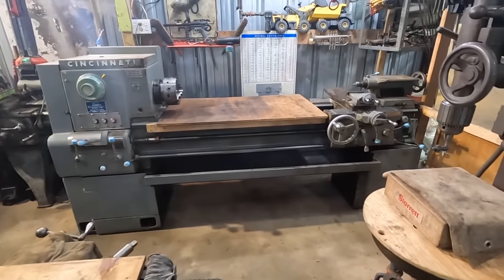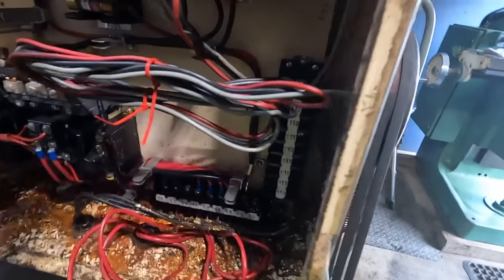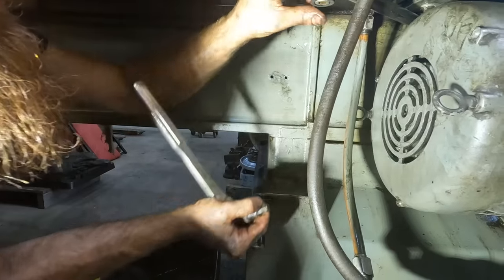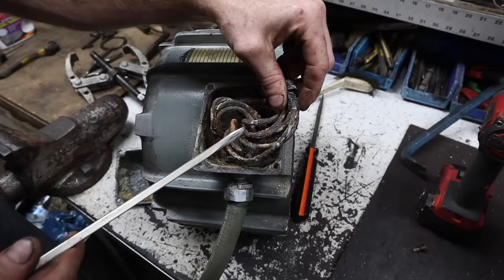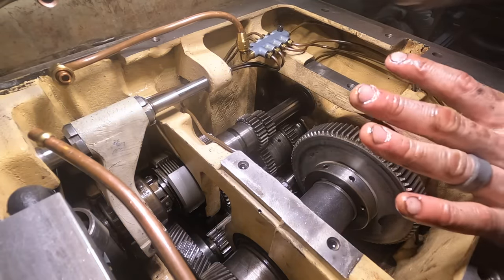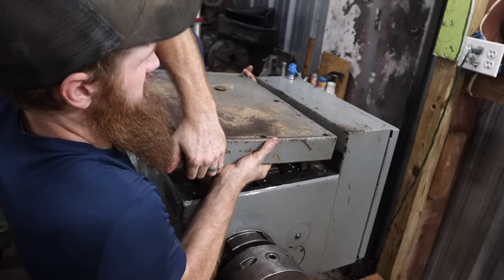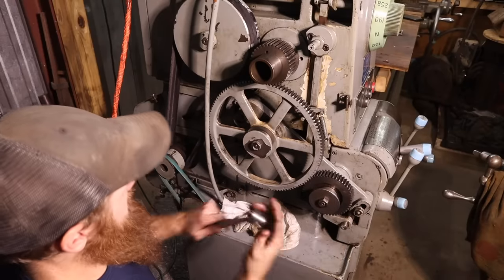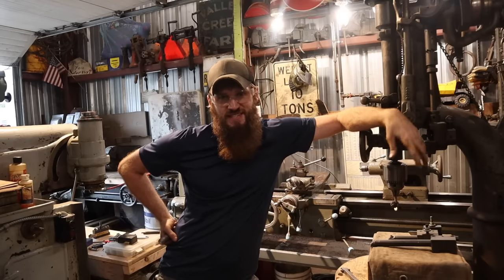Can we SAVE this BROKEN Lathe? ~ MAJOR Issues found! ~ Will it Ever CUT again?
Today's plan is to dig into my 1959 Cincinnati HydraShift Engine Lathe that I rescued a few years back! This lathe was shoved into the back corner of a closed down machine shop and hasn't operated in DECADES. Most likely because its broken!

NO ONE knew what was wrong with it, NO ONE tried to figure it out, and NO ONE wanted it. and at first, that included me!

I was told how "hard" these lathes can be to work on and that parts are VERY hard to come by and INCREDIBLY expensive if you CAN find them, so this one was a bit of a gamble!

Today I'll show you where this machine was rescued from, and then we'll dive into it's KNOWN problems and hopefully figure out additional issues along the way!

First up is cleaning the OLD beast, and WHO knows, MAYBE just MAYBE we've found a diamond in the rough here!

Join me, and we'll find out together whether or not I made a good purchase with this Old Engine Lathe! Either way, it should be a good time!

Sit Back, Relax, and let me do ALL the heavy lifting as we attempt to save this old lathe from the crusher!

Salvage Workshop Playlists YOU might ENJOY:

Rescuing OLD Iron - The Series - Saving Old Machines from being DESTROYED!

Products That I Truly BELIEVE in:

BlakLader Workwear - Do you want incredible work pants? Look no Further!

IsoTunes - Industrial-grade hearing protection earplugs and earmuffs with Bluetooth

Mr Cool -  MRCOOL DIY is the only truly do-it-yourself ductless mini-split. Even YOU can install it!

0:00 - Introducing the Cincinnati HydraShift 17x54 Engine Lathe Built in 1959
0:35 - FLASHBACK ~ Rescuing the Old Lathe from where it was FORGOTTEN
4:19 - a quick walk around of the Lathe
6:48 - Let's talk about Lathe Chucks
12:06 - Introducing a Couple of the Salvage Brothers!
13:00 - HOW did OIL get into the electrical panel?!?
17:48 - Cleaning a MOUNTAIN of CHIPS from WITHIN the lathe
19:50 - Removing the Top of the HydraShift Lathe
21:33 - Removing the Hydraulic Shifting Head and Shifting Forks
24:27 - Inspecting inside the head of the Lathe
26:25 - Cleaning and Draining the Remainder of the Oil in the Head
31:22 - Adding a drain extension to the bottom of the Lathe Head
34:09 - Filling the Lathe with DIESEL FUEL!?!
36:12 - Reassembling the head of the Lathe
38:04 - FINALLY Starting up the lathe
40:02 - Testing the Lathe Head for gear problems
41:26 - What we Found!
42:38 - Draining the DIESEL from the Lathe & making a MESS!
43:55 - Removing the Electric Motor from the Machine
46:12 - Opening up the Electric Motor
47:22 - Discovering MAJOR issues in the ELECTRIC Motor
48:32 - Cleaning Out the mountain of WHITE powder from INSIDE the motor
51:30 - I found ANOTHER Growth of WHITE POWDER!
57:28 - Removing the OLD Bearings from the Electric Motor
58:15 - "Repairing" the Wires going to the Motor Windings
1:01:22 - Installing NEW Bearings on the Rotor Shaft
1:02:28 - Re Assembling the Electric Motor
1:05:09 - Re Installing the Motor in the Lathe
1:05:50 - I DISCOVERED the REASON the lathe doesn't WORK properly
1:10:11 - Repairing the Gear that Disconnected itself from the intermediate shaft
1:17:55 - Filling the head up with Hydraulic Fluid
1:19:01 DOES the White Powder Electric Motor STILL WORK?
1:21:31 - Showing how the gears are SHIFTED Hydraulically in the Head of the Lathe
1:24:25 - Putting the Cover on & Testing All of the Gears
1:32:18 - Adjusting the Shifter Knob to the Correct Setting
1:35:09 - Another round of Testing the Speeds and Shifting on the Lathe
1:37:42 - Looking at Issues on the Side of the Lathe
1:42:52 - What do we KNOW!?!
1:45:11 - Making a Replacement Gasket for the Lathe Head Top Cover
1:49:40 - Pressure Washing the Lathe Chip Collection Pan
1:50:43 - Another Quick Lathe Test
1:53:31 - FINALLY making a CUT with the Lathe. I made a TOOL!
1:57:21 - We made a Stepped PUNCH... Thanks for watching!